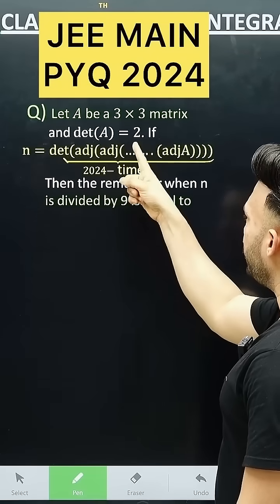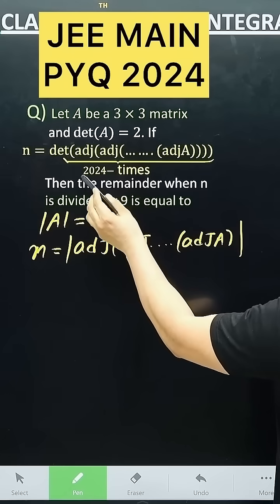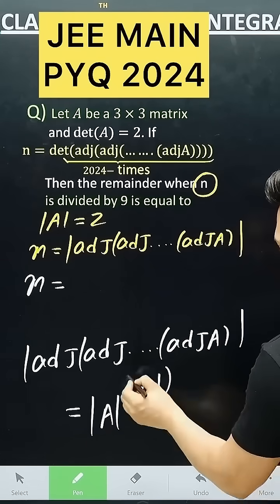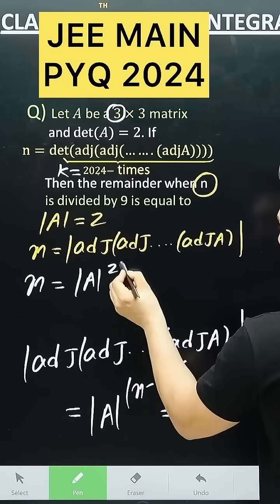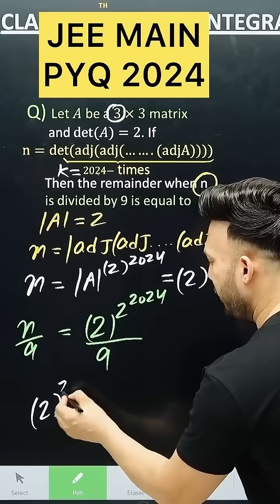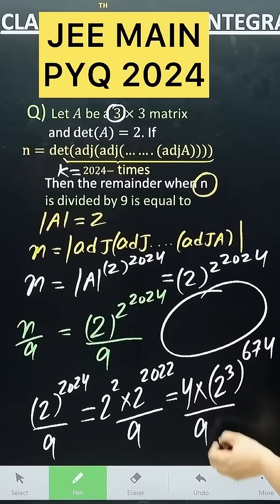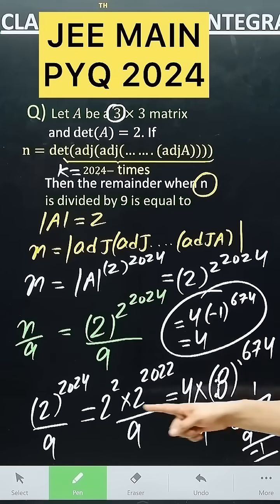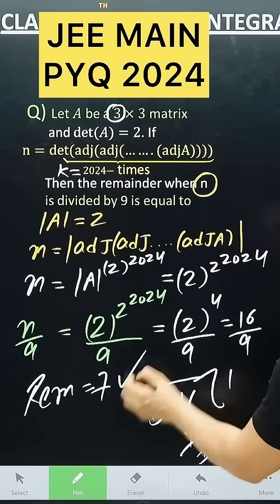Let 𝐴 be a 3×3 matrix and det(𝐴)=2. If ⏟(n=det(adj(adj(…….(adjA)))))┬(2024−" times " ) Then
JEE MAINS 2024 ( 4 April   – SHIFT 1  )
Let 𝐴 be a 3×3 matrix
        and det(𝐴)=2. If ⏟(n=det(adj(adj(…….(adjA)))))┬(2024−" times " )

 • IIT EXPRESS | JEE ADVANCED PYQs .
JEE 2024 MATRICES & DETERMINANTS | ALL PYQ's for JEE MAINS JAN & APR 2023 | EASIEST SOLUTIONS
MATRICES & DETERMINANTS ( Reduced Syllabus)
Matrices, algebra of matrices, type of matrices, determinants, and matrices of order two and three, evaluation of determinants, area of triangles using determinants, Adjoint, and evaluation of inverse of a square matrix using determinants and, Test of consistency and solution of simultaneous linear equations in two or three variables using matrices.

1.
2.
3.
4.
5.
6.
7.
8.
9.
10.
11.
12.
13.
14.
15.
16.
17.
18.
19.
20.
21.
22.
23.
24.
25.
26.
27.
28.
29.
30.

JEE 2026 General Hashtags – 31 to 60
31.
32.
33.
34.
35.
36.
37.
38.
39.
40.
41.
42.
43.
44.
45.
46.
47.
48.
49.
50.
51.
52.
53.
54.
55.
56.
57.
58.
59.
60.

69.
70.
71.
72.
73.
74.
75.
76.
77.
78.
79.
 matrices and determinants class 12 jee mains
Medium volume

determinants class 12 pyq boards
Medium volume

determinants class 12 jee advanced pyq
Medium volume

matrices and determinants class 12 pyq
High volume

matrices previous year questions jee mains
Medium volume

matrices and determinants class 12 cuet pyq
Medium volume

Medium volume

matrices and determinants class 12 nda pyq
Low volume

matrices class 12 jee mains question
Medium volume

electrochemistry class 12 jee mains pyq
Medium volume

function class 12 maths jee mains pyq